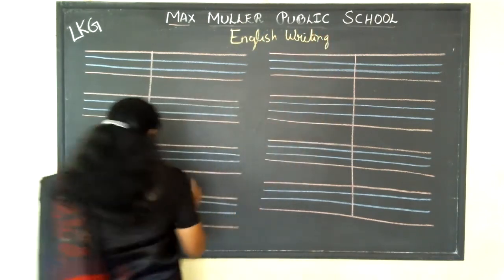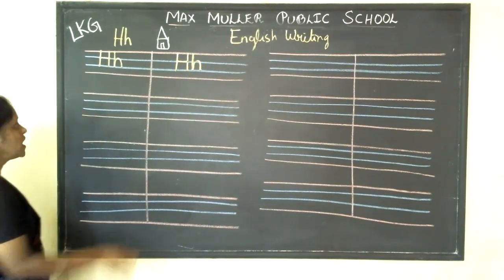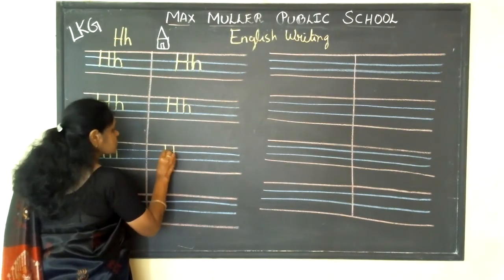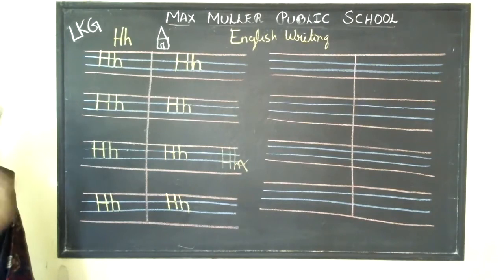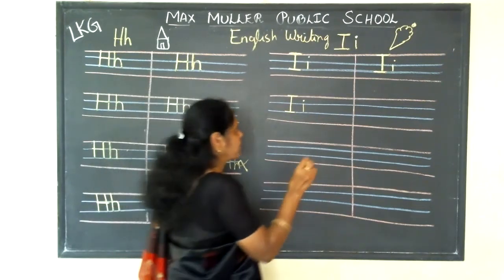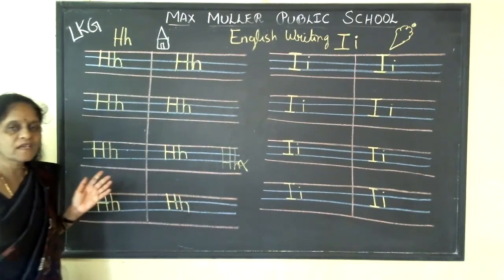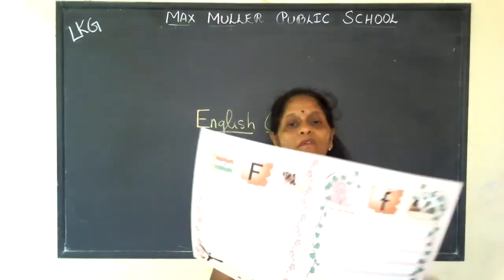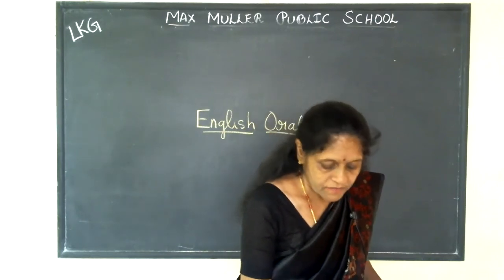LKG English Writing & Oral -28.10.2021